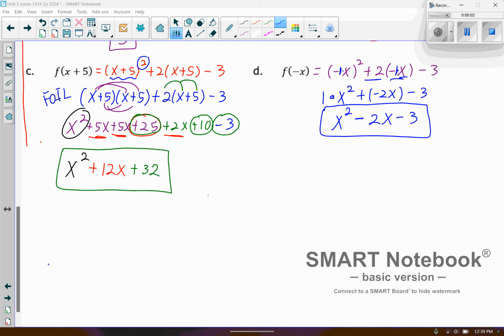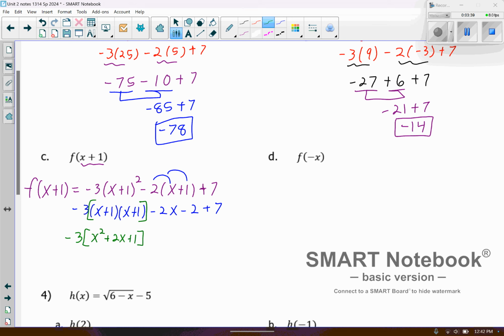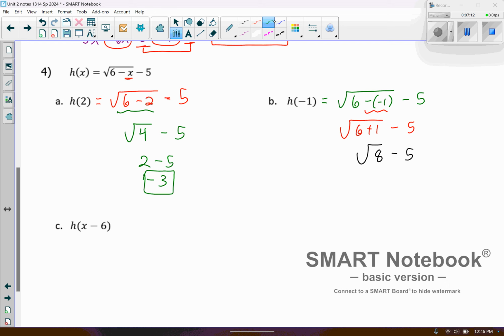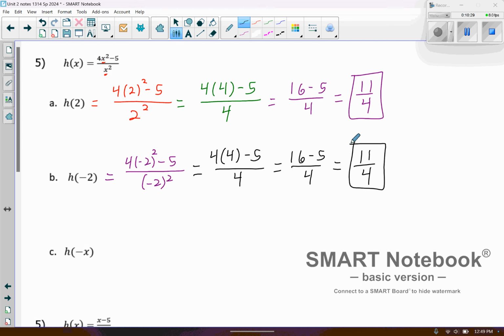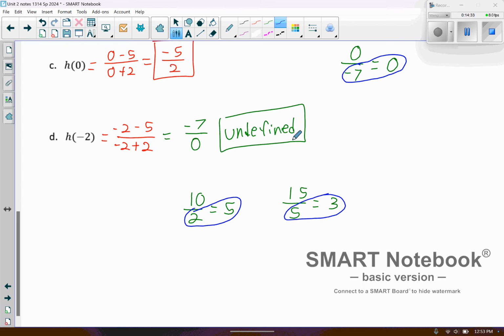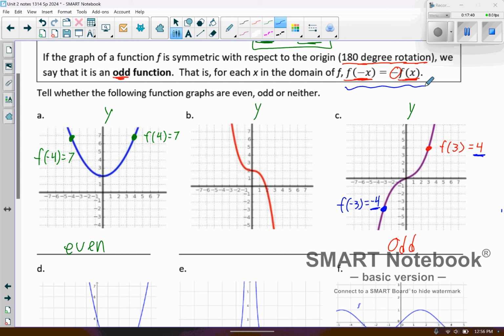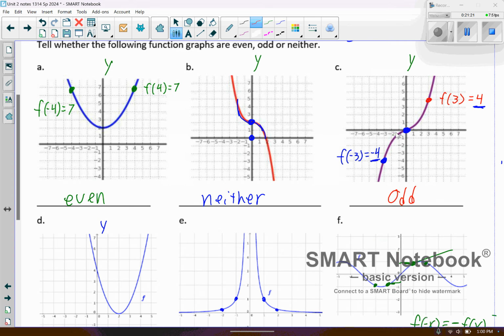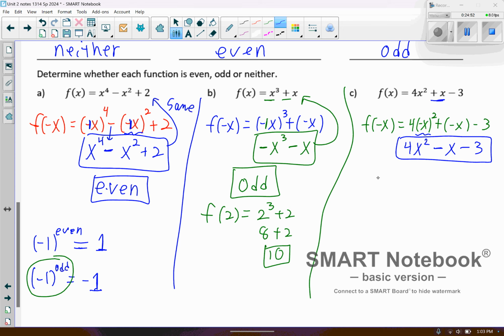CA 2 1 video part 2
correction:
7:07 It should be the square-root of 7, and cannot be simplified.